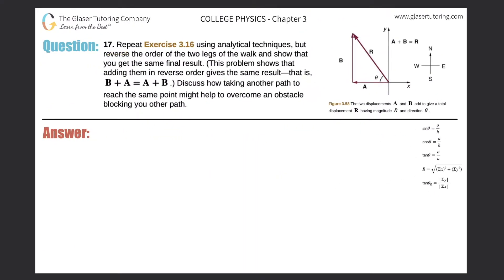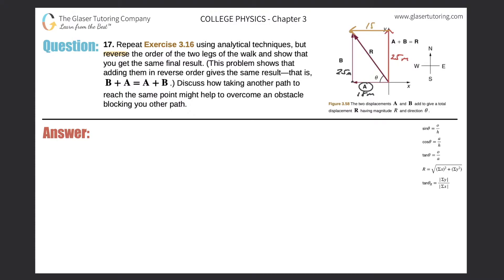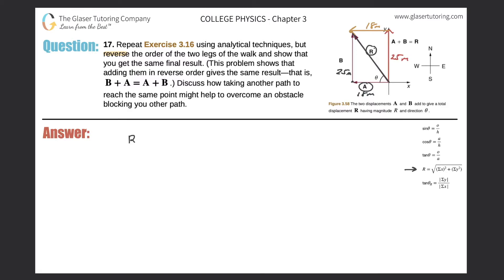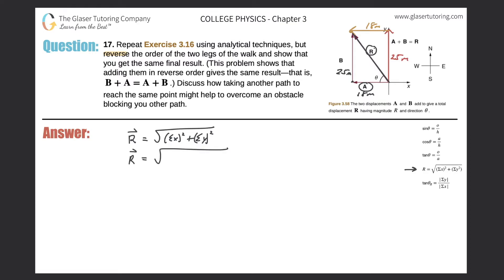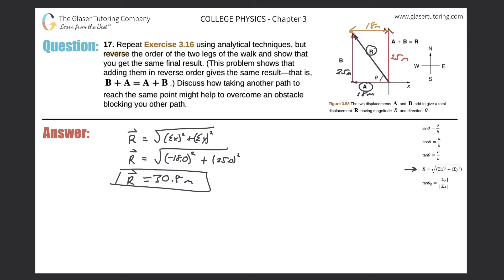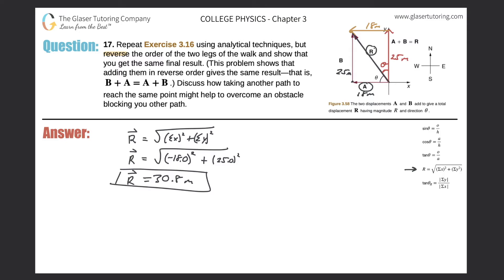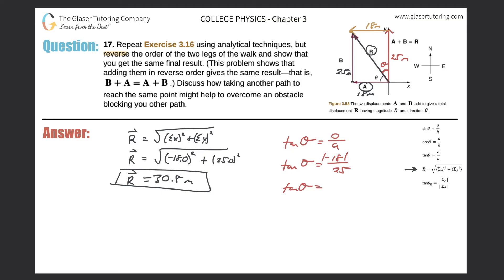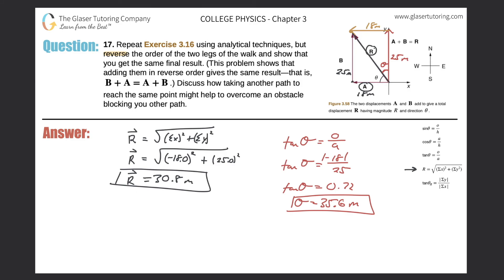3.17 | Repeat Exercise 3.16 using analytical techniques, but reverse the order of the two legs of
Repeat Exercise 3.16 using analytical techniques, but reverse the order of the two legs of the walk and show that you get the same final result. (This problem shows that adding them in reverse order gives the same result — that is, B + A = A + B.) Discuss how taking another path to reach the same point might help to overcome an obstacle blocking you other path.